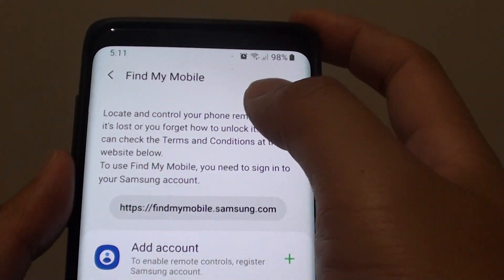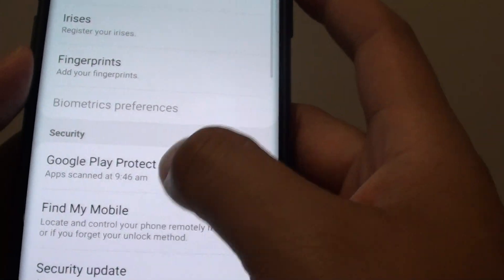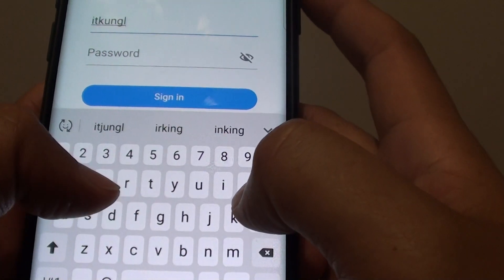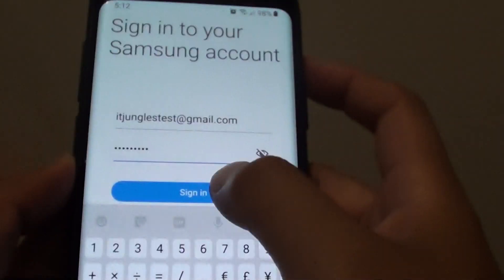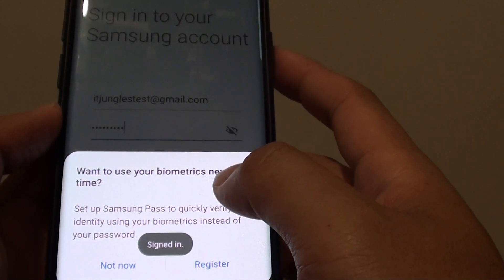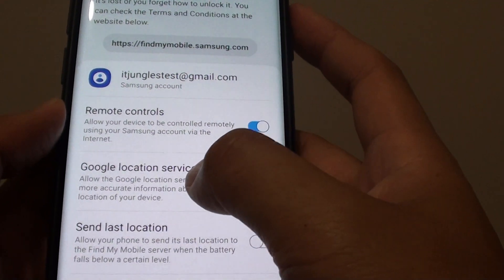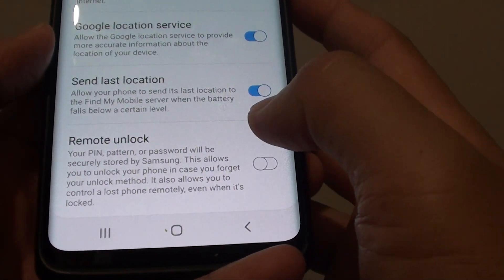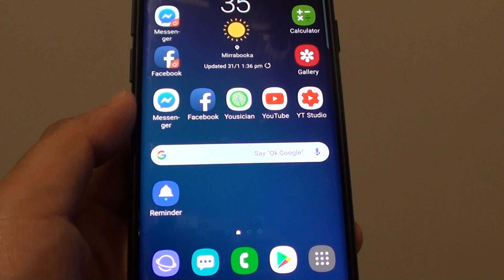Samsung Galaxy S9: How to Setup Find My Mobile and Lock the Device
Learn how you can setup Find My Mobile and lock the device on Samsung Galaxy S9 / S9+.